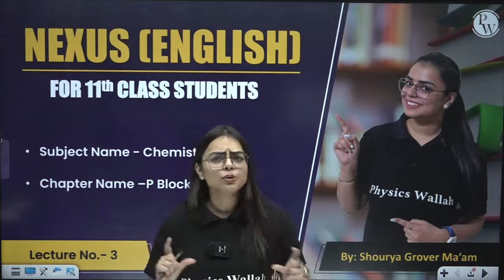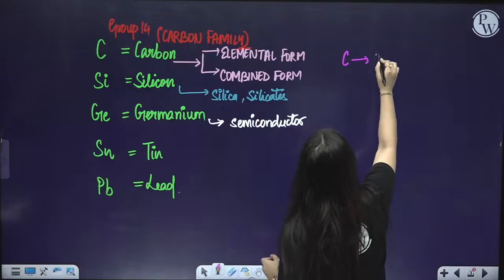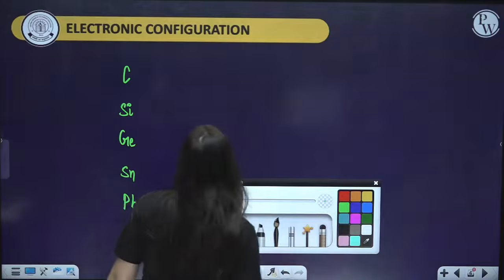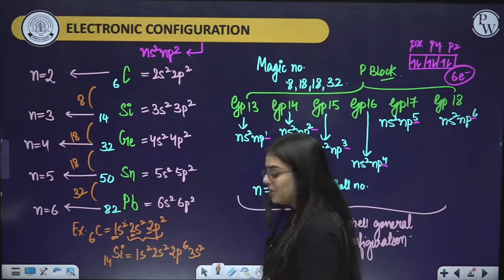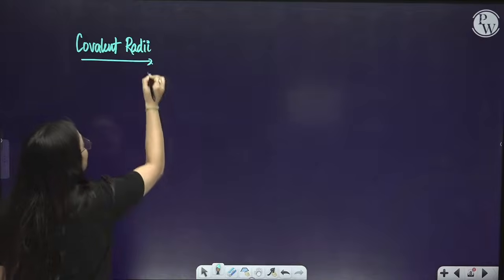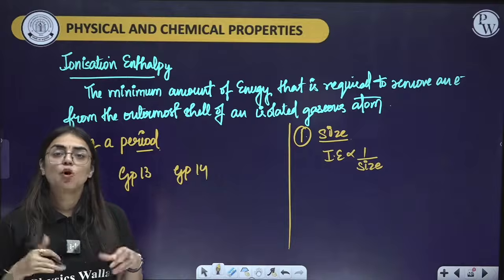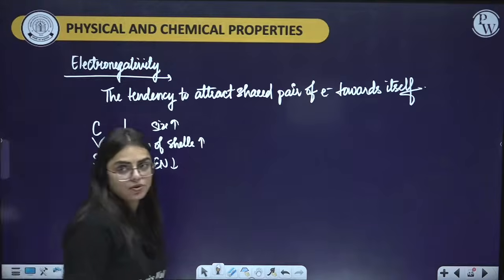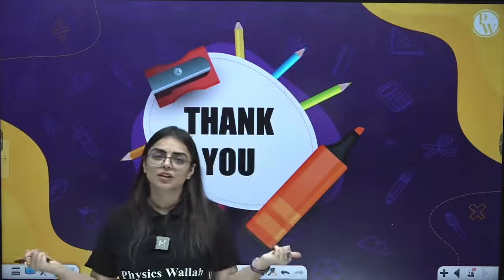P BLOCK ELEMENTS 03 | Carbon Family - Group 14 | Chemistry | Pure English | Class 11th/NEET/JEE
Discover the intriguing realm of the Carbon Family in Group 14 of the Periodic Table with this educational video, designed for Class 11th/NEET/JEE students. Dive into the properties, characteristics, and importance of carbon, silicon, and their chemical counterparts. Through clear explanations and practical examples, this video simplifies complex concepts, enhancing your comprehension of these elements that have significant roles in both our daily lives and the field of chemistry. 🧪👩‍🔬📚

📌𝐏𝐖 𝐄𝐍𝐆𝐋𝐈𝐒𝐇 𝐒𝐎𝐂𝐈𝐀𝐋 𝐌𝐄𝐃𝐈𝐀 -
📌 𝐏𝐇𝐘𝐒𝐈𝐂𝐒 𝐖𝐀𝐋𝐋𝐀𝐇 𝐒𝐎𝐂𝐈𝐀𝐋 𝐌𝐄𝐃𝐈𝐀 -
⏳ 𝐓𝐢𝐦𝐞𝐬𝐭𝐚𝐦𝐩𝐬 -
00:00 - Introduction
02:53 - Carbon family
14:07 - Electronic configuration
23:46 - Atomic radius
33:15 - Ionisation enthalpy
40:36 - Electronegativity
42:19 - Oxidation state
48:39 - Thank You Bacchon!